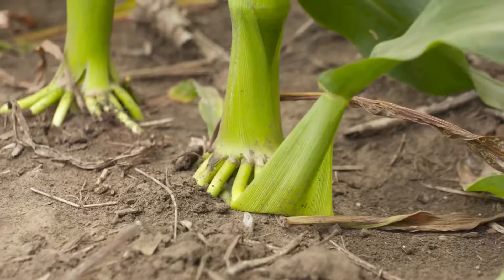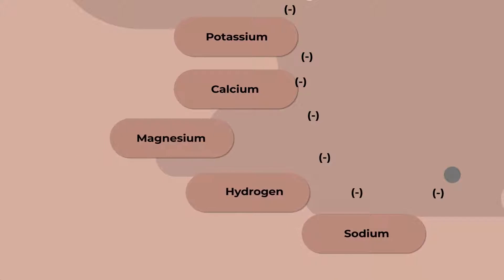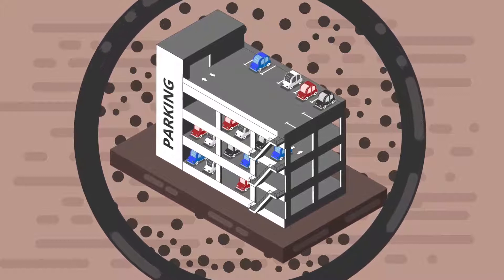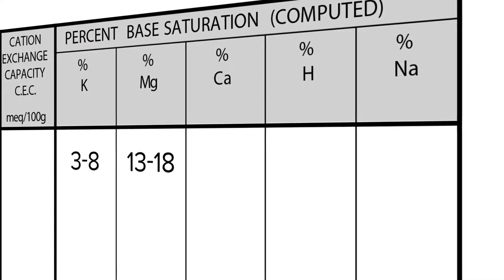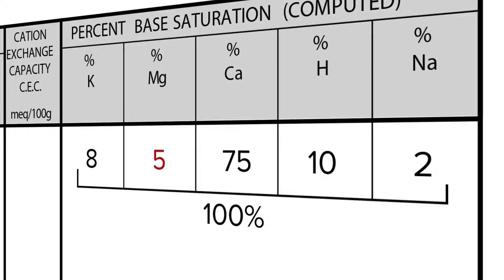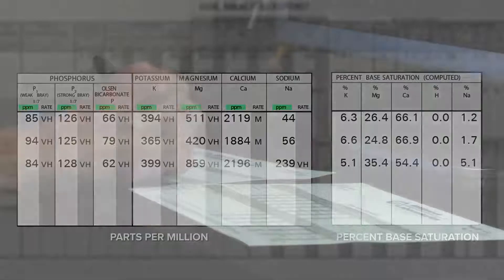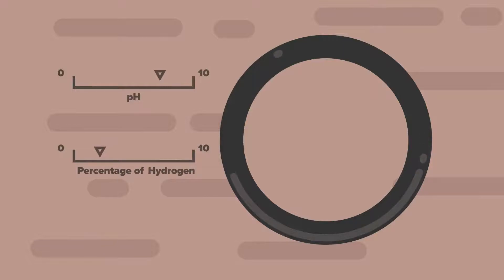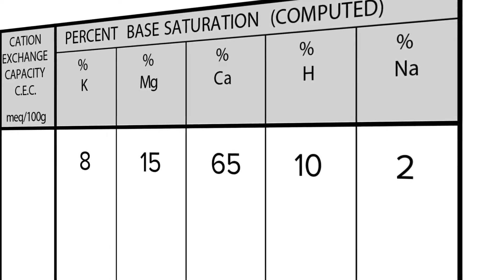Productive Potential: Base Saturation | Back 2 Basics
Balanced soils deliver nutrients more efficiently to your crops. One of the best ways to measure this balance is to examine the base saturation of the cations in your soil. How does base saturation differ from parts per million or pounds per acre? What is the optimal range for each cation? Find out in this short video!